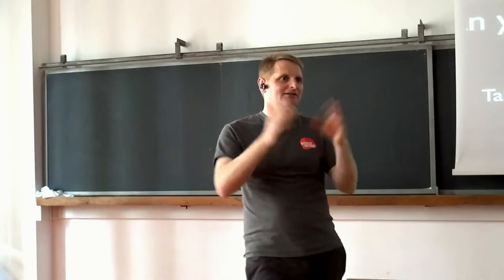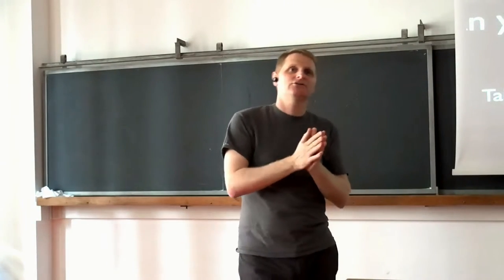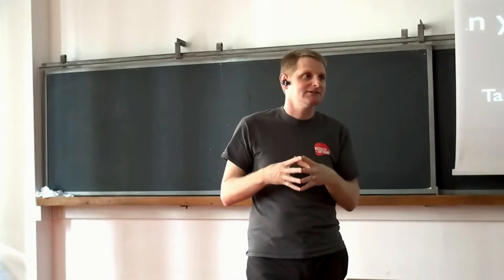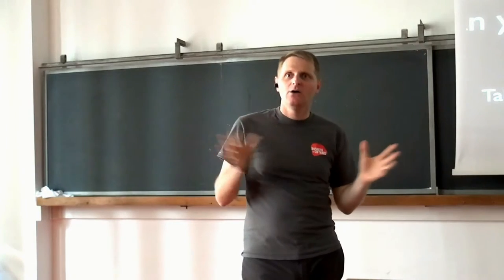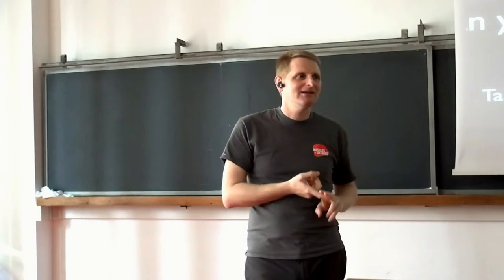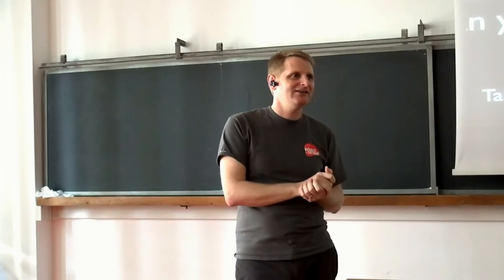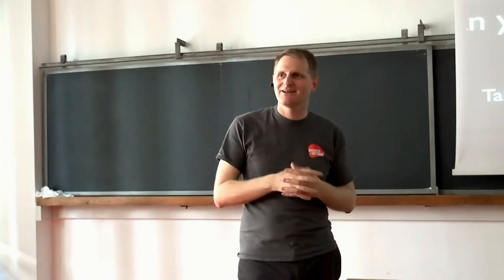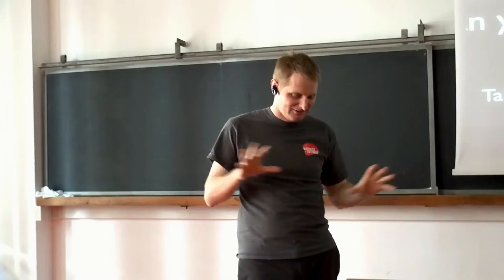Giacomo Peldi, Execution in order to win competition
In questo video Giaco Peldi ci spiega che avere una buona idea non basta. Le persone sono avverse al cambiamento, bisogna convincerle e, per farlo bisogna lavorare sodo. Il valore aggiunto di Balsamiq rispetto ai competitor non riguarda tanto le funzionalità del prodotto o la particolarità del software  , ma un’attenzione a tre aspetti che vengono spesso sottovalutati: l’usabilità, il customer service e la passione che viene trasmessa ai propri acquirenti.
Giacomo Peldi , informatico, nel 2001 si trasferisce in Silicon Valley, con la promessa di ritornare ben presto in Italia. Dopo poco inizia a lavorare per Macromedia, l’azienda dei suoi sogni,  dove si occupa di software testing per poi passare allo sviluppo.  Tuttavia non è ancora soddisfatto, l’idea di creare un’applicazione che aiutasse le persone a realizzare siti più fruibili lo spinge a ritornare a Bologna, la città dei suoi studi.  Lavora sodo giorno e notte e, nel 2007, fonda Balsamiq dall’idea di un’applicazione, Mockups, che consente di disegnare architetture di siti web.